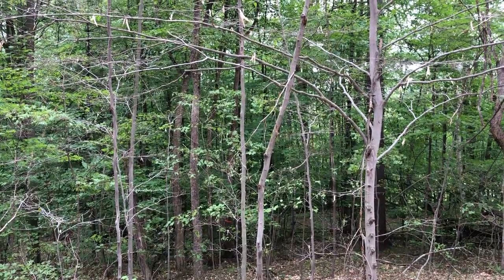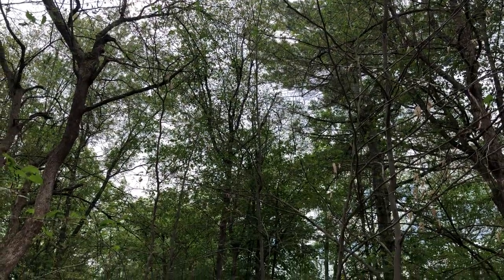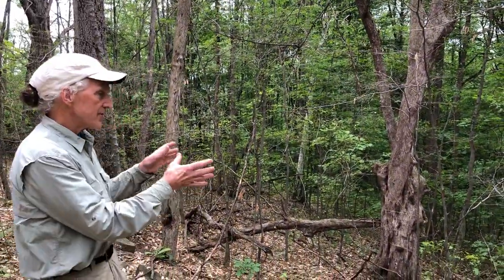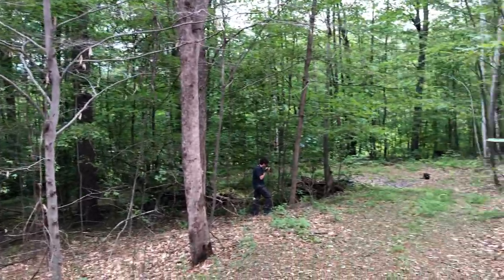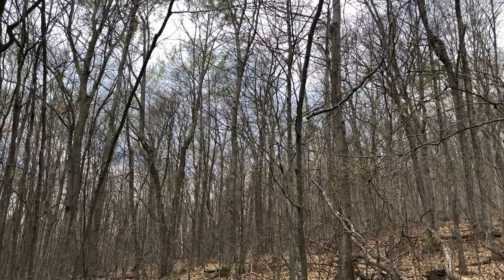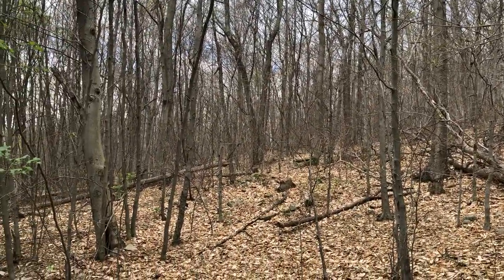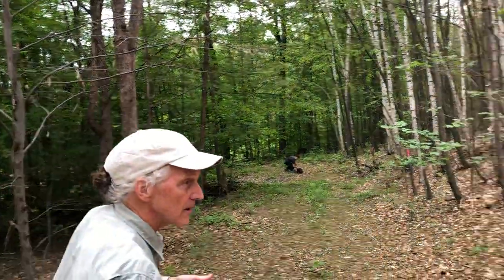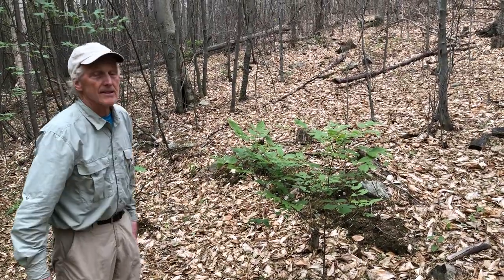Gypsy moths in Monkton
David Brynn, executive director of Vermont Family Forests, recently gave the Addison Independent a guided tour of a section of Little Hogback Community Forest that is particularly inundated with Lymantria dispar dispar (LDD), also known by the unfortunate moniker “gypsy moth.”